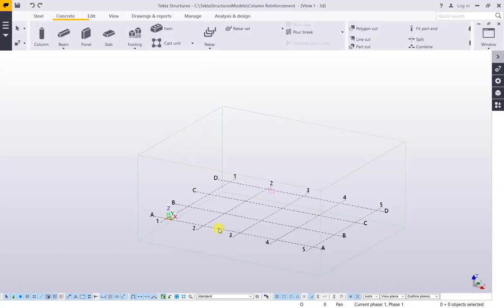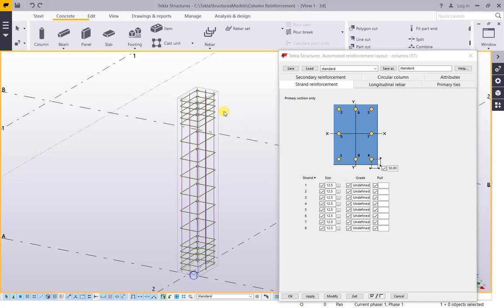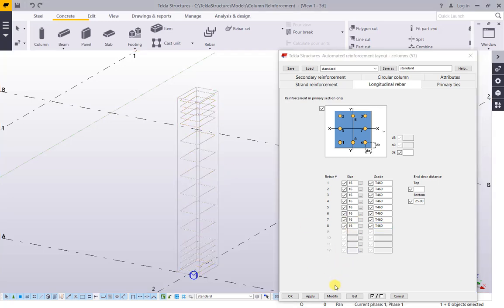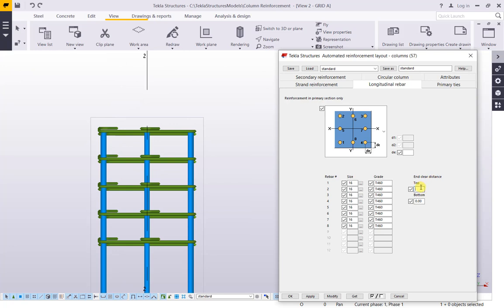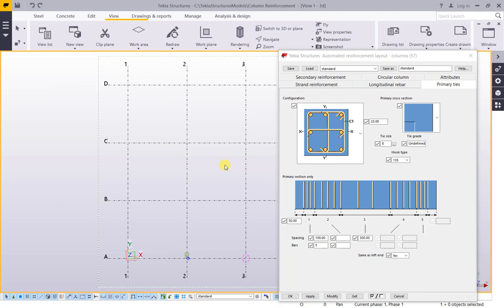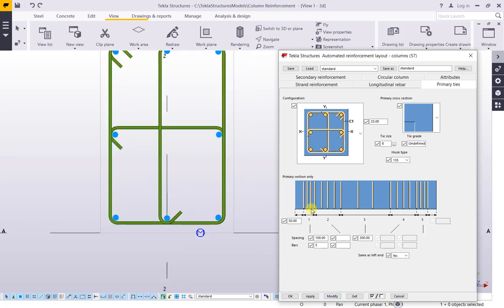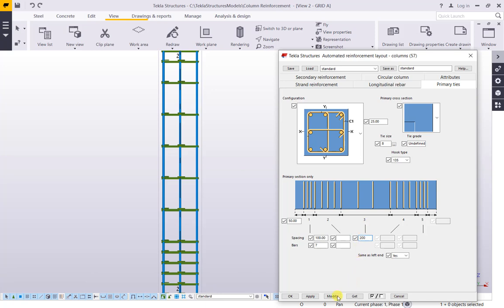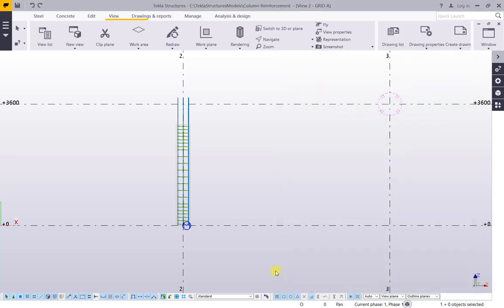Rectangular Column Reinforcement (Tekla structures)